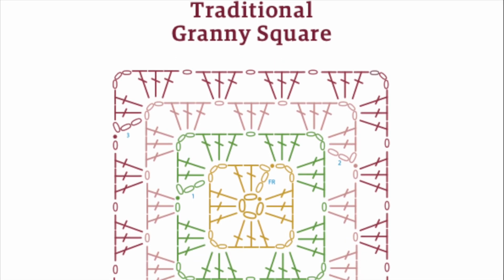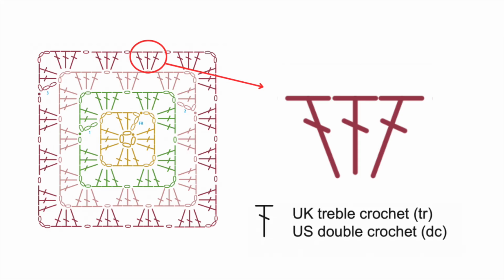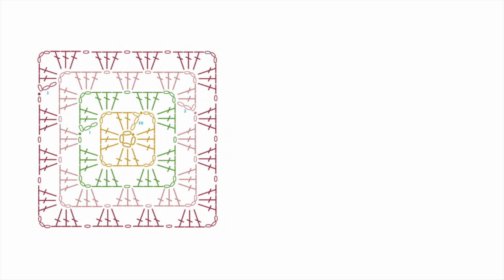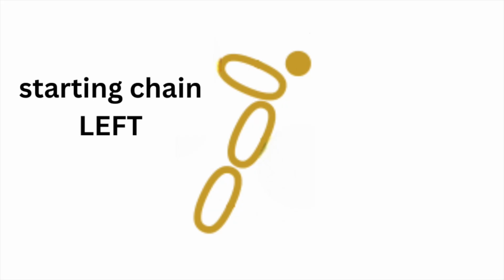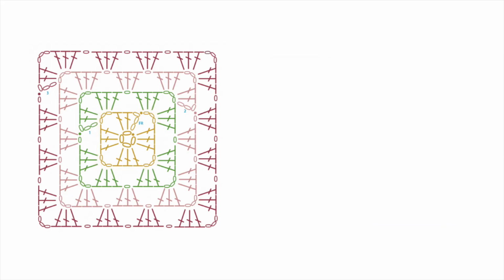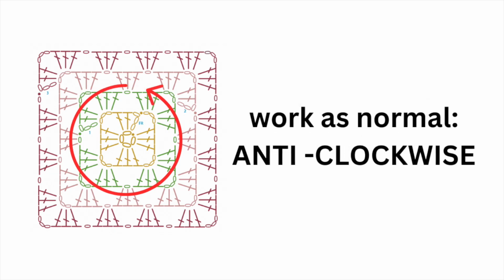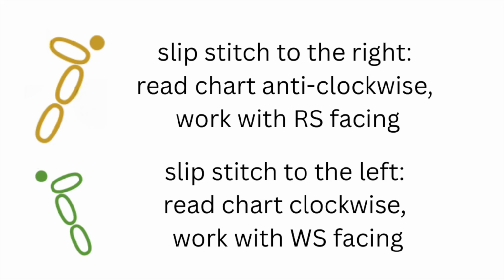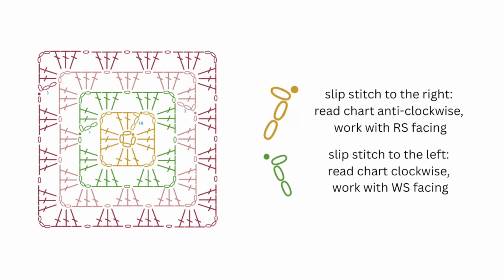Zero to Granny: Learn to Crochet With Us - 13. How to Read a Chart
Let's have a look at how to read a crochet chart.  They tend to be the last thing we want to learn as crocheters because they look a bit daunting!  It's not completely necessary but it's such a useful skill to have and it does open up so many more crochet patterns for you as charts are universal across all languages and terminologies.

We are using our free Granny Square chart for this course and you can find it along with lots of other resources to support these videos on our website via this ink: